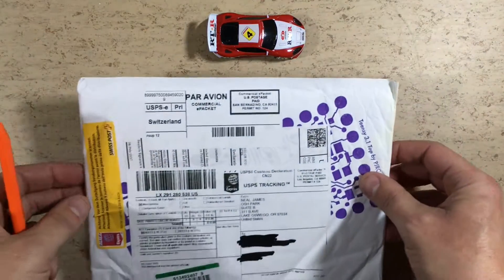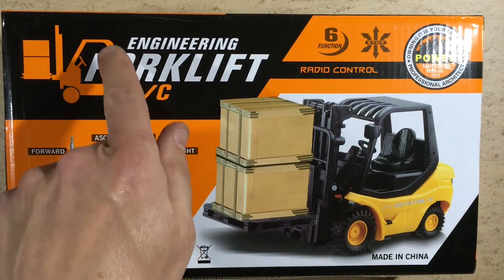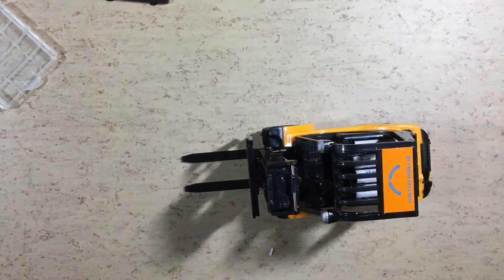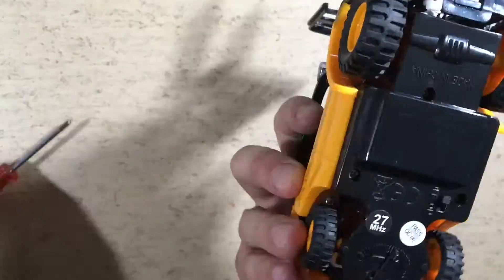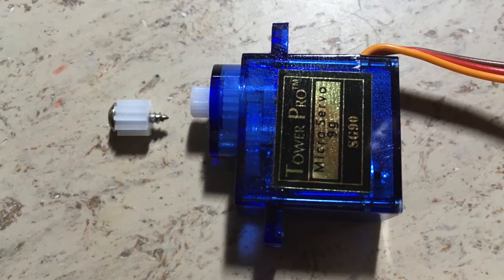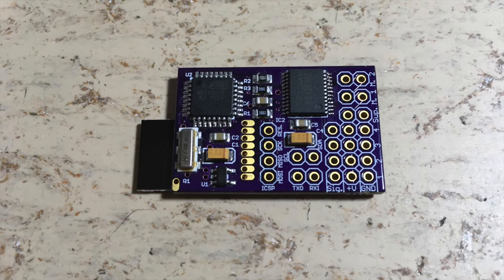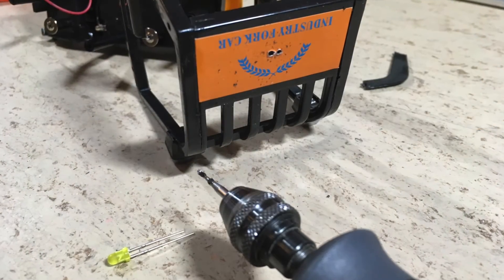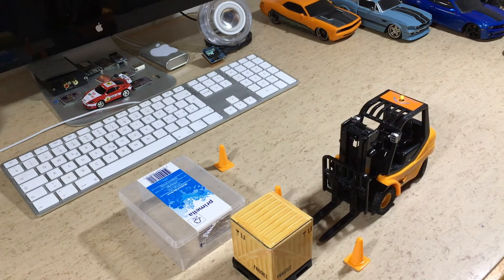Postbag #2 and Rui Chuang RC Forklift 2.4GHz Arduino Micro RC Conversion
This is an unboxing an review of the "Rui Chuang" 27MHz RC forklift.

But as always: I never use cheap 27MHz RC models in their original condition. They will be upgraded to my own 2.4GHz Arduino "Micro RC" remote control system.

The new receiver software V2.0 with forklift support and the new V1.4 receiver board can be downloaded on my GitHub.